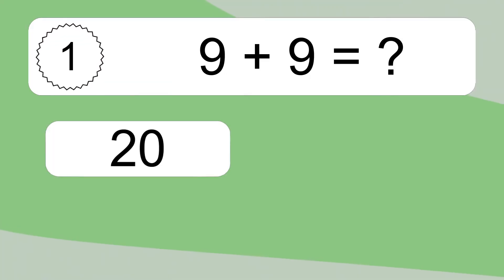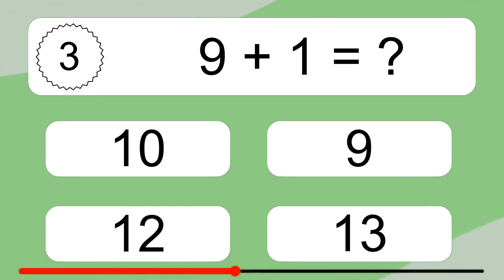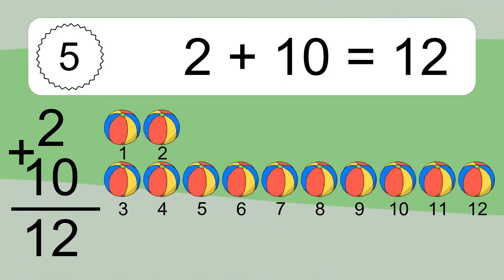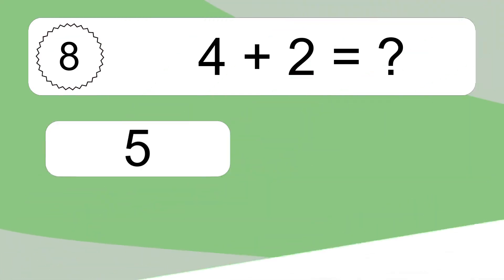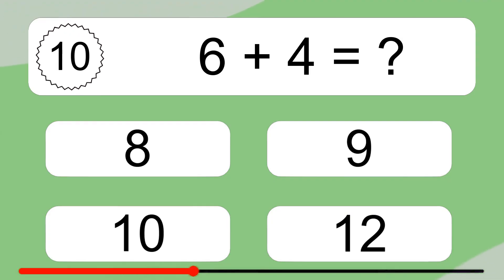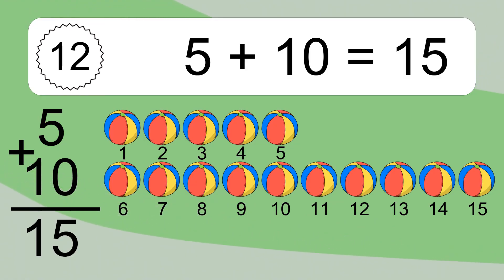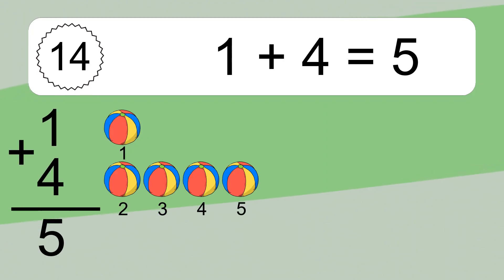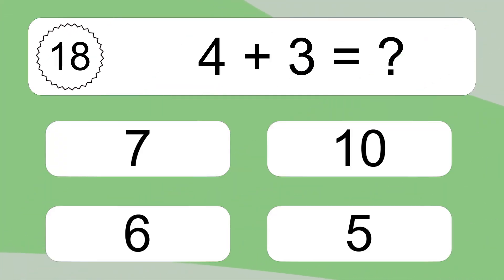20 Addition Quiz Exercises for Kids